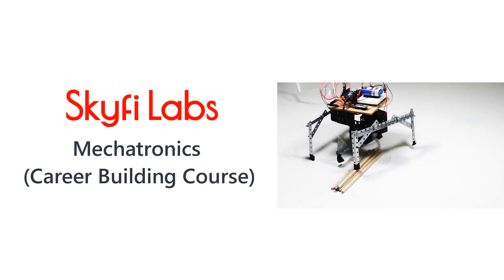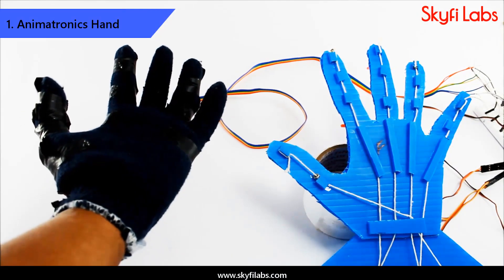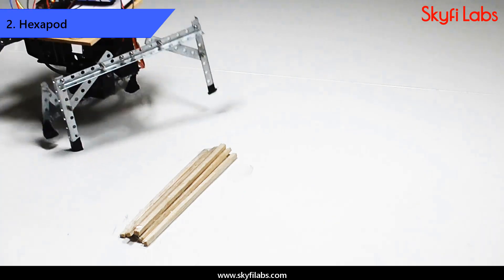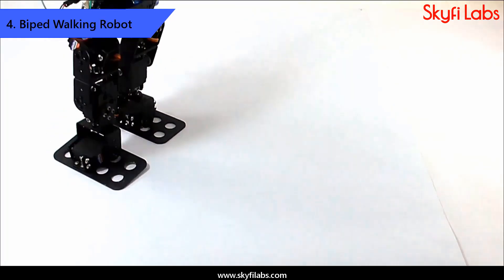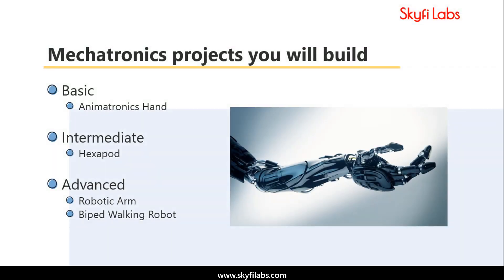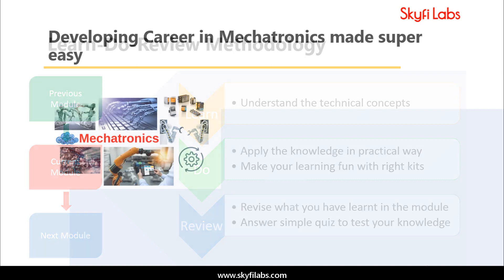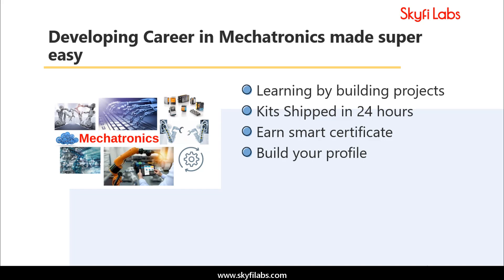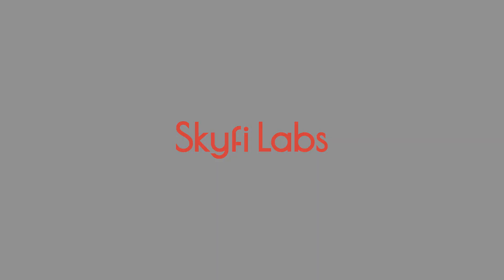Mechatronics (Career Building Course) from Skyfi Labs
The course involves you to build multiple Mechatronics projects and helps you develop a good understanding of Mechatronics practically.
You will develop the following projects:

1. Animatronics Hand
2. Hexapod
3. Robotic Arm
4. Biped Walking Robot